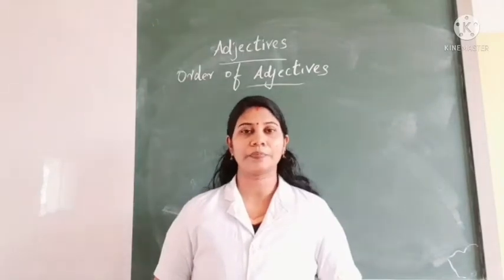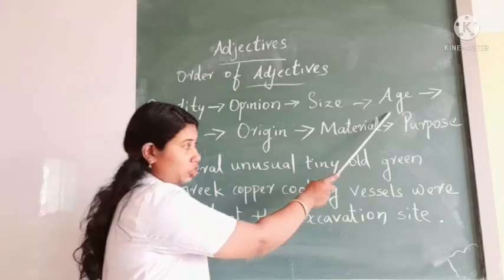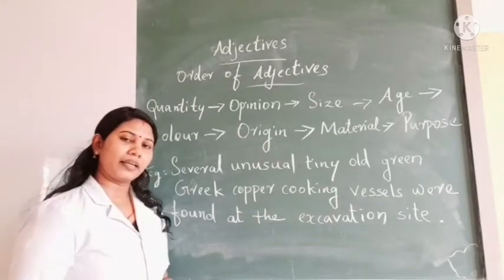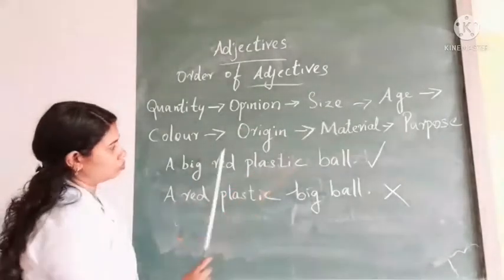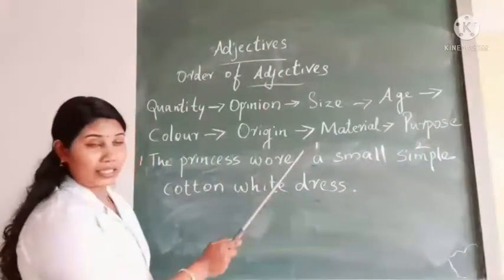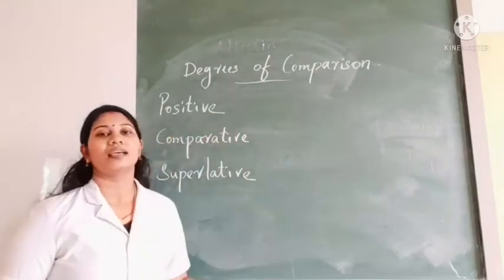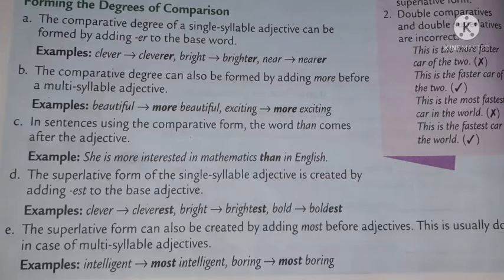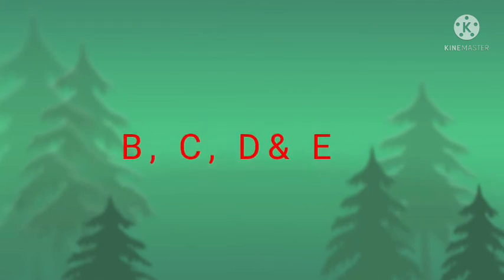Grade8 English (Adjectives 2) 13.08.21